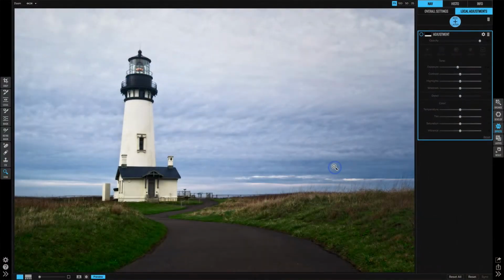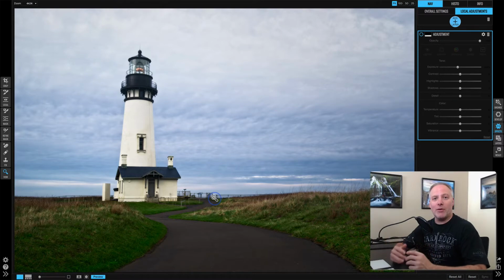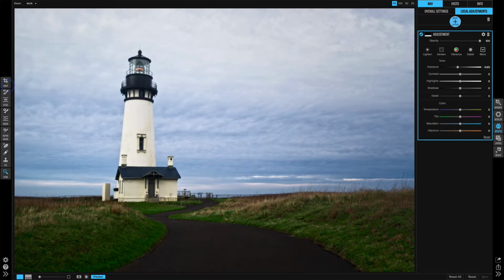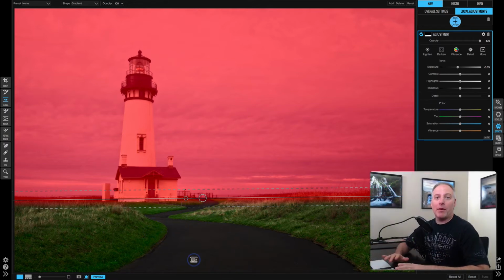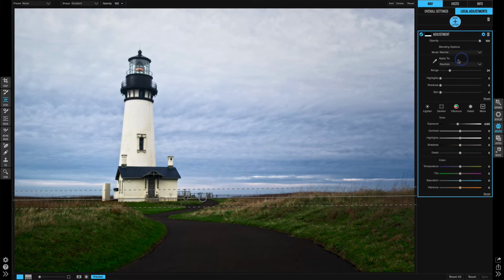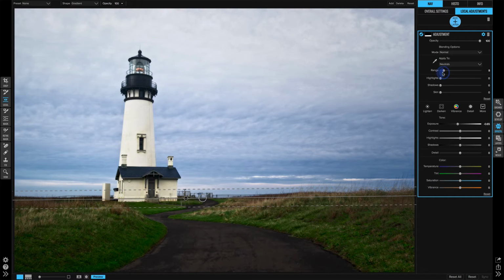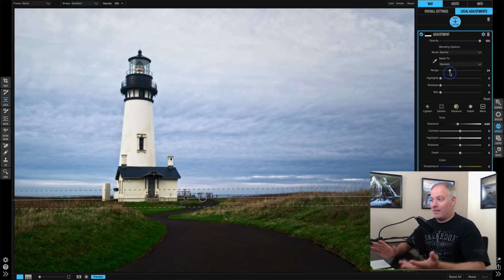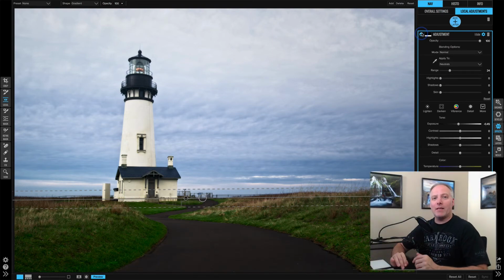In Post: The ON1 Blending Options Make Post Processing Faster #277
Update: Try the ON1 Photo RAW Beta for free

In this video, I show you how the ON1 blending options save me having to create a complex mask. The blending options make my processing sessions faster. I leverage them extensively when I craft light and and shadow in ON1 Photo RAW. Learn my techniques in my Mastering Light & Shadow in ON1 Photo training course.